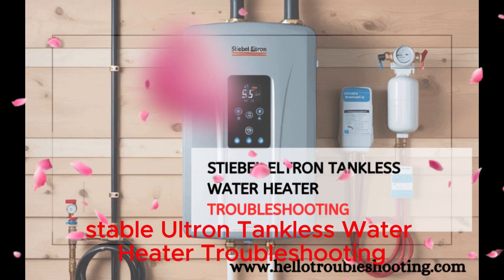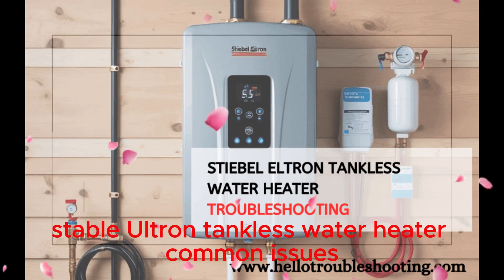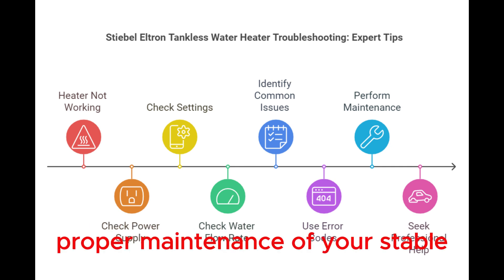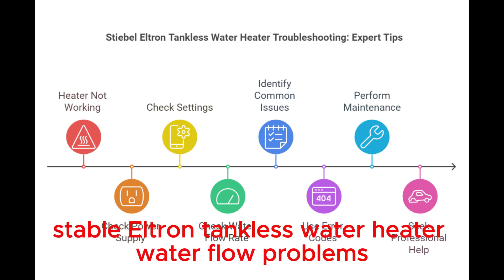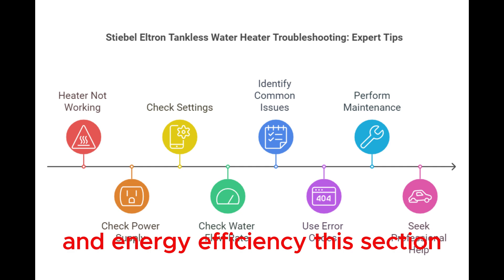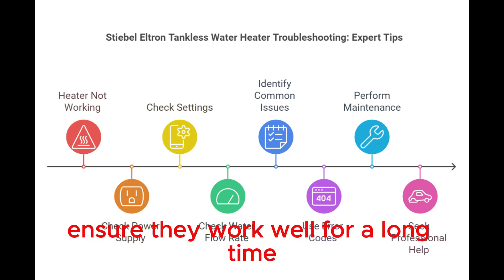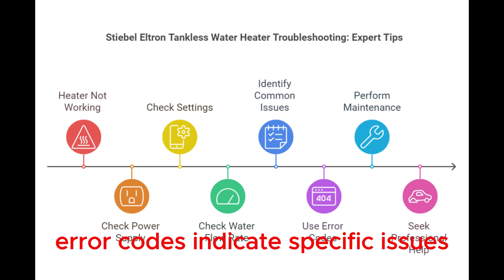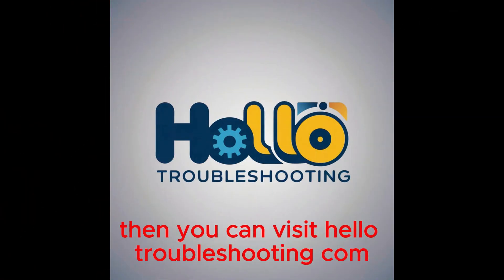Stiebel Eltron Tankless Water Heater Troubleshooting Made Easy!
Experiencing problems with your Stiebel Eltron tankless water heater? This video is here to help! We’ll guide you through common issues like no hot water, inconsistent temperatures, error codes, and more. Learn step-by-step troubleshooting tips to identify and resolve problems quickly and efficiently. Whether it's a clogged filter, a flow sensor issue, or an electrical problem, we’ve got you covered with practical solutions and maintenance advice.

Designed for both beginners and DIY enthusiasts, this video simplifies the process to help you avoid expensive repairs and downtime. Don’t let a malfunctioning water heater disrupt your daily routine—watch now to restore your unit’s performance in no time!

Keep your Stiebel Eltron water heater running smoothly with our expert advice!